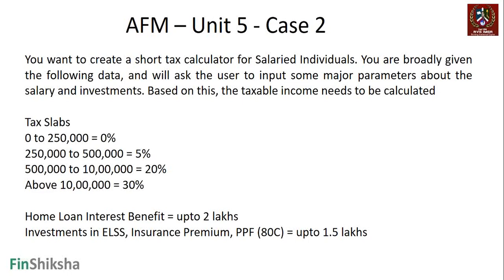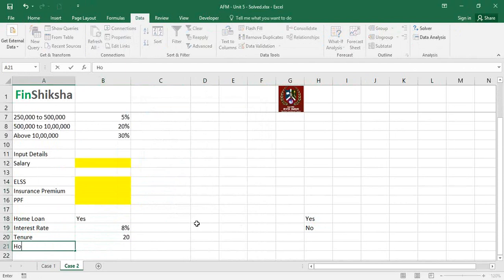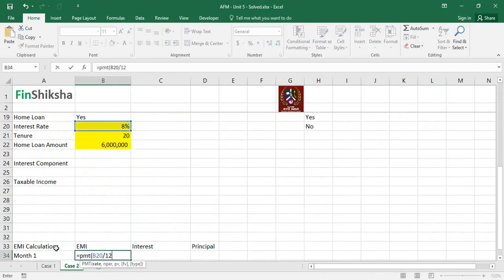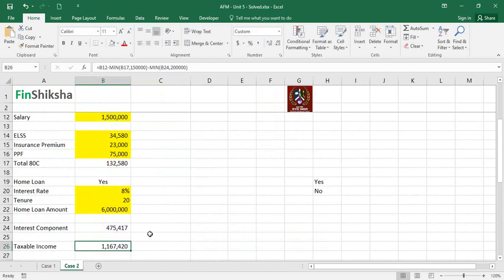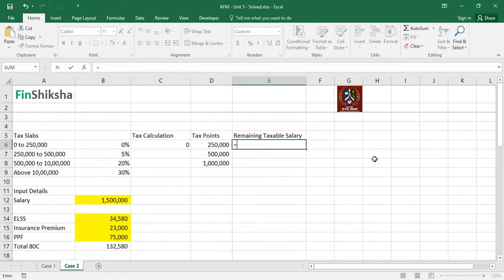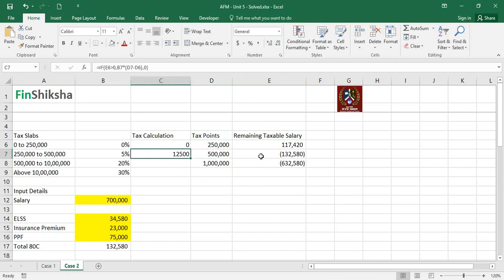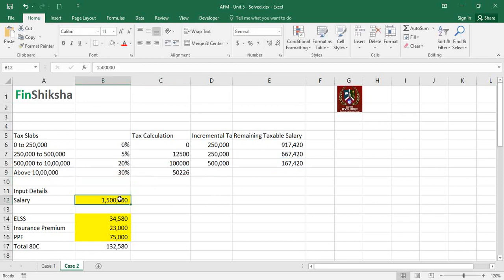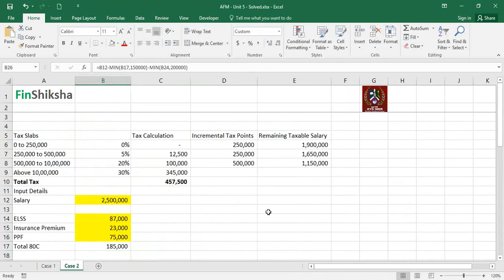ADVANCED FINANCIAL MODELLING Unit 5.2